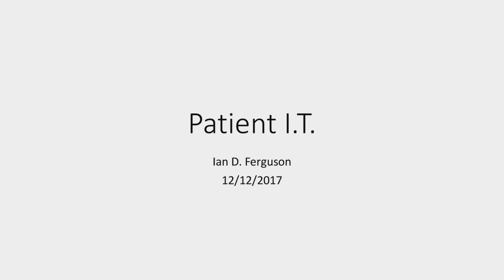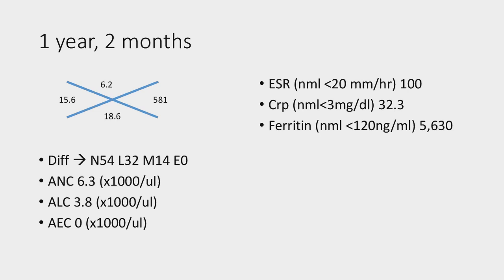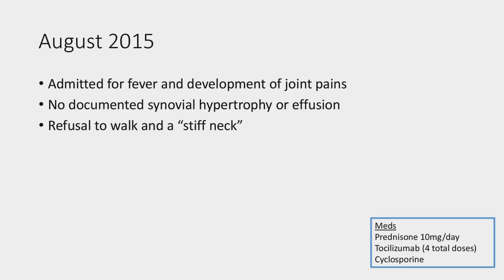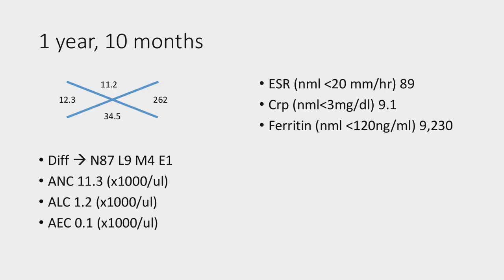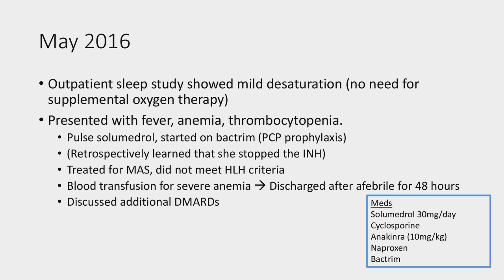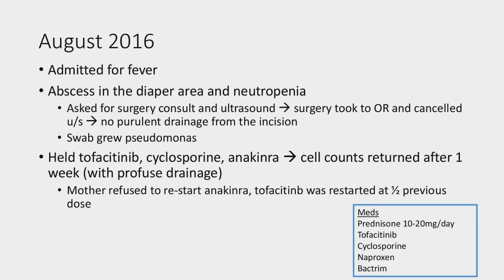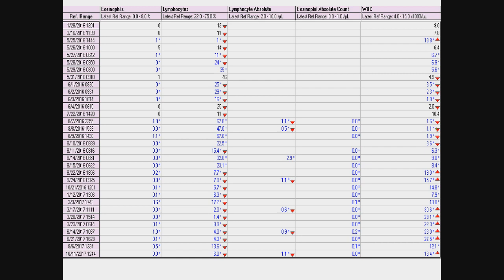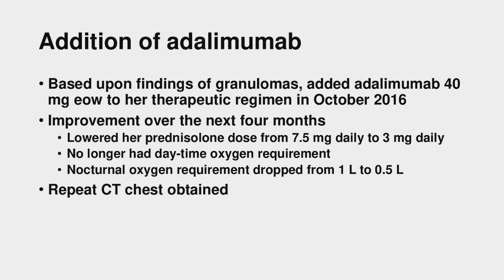December 12, 2017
"New Problem in sJIA: Is Parenchymal Lung Disease Related to Current Immune Suppressive Treatment? "
Ian Ferguson, MD
Assistant Professor of Pediatrics, Division of Pediatric Rheumatology

"Interstitial Lung Disease in a Child With Chronic MAS"
Matthew Stoll, MD
Associate Professor in Pediatric Rheumatology
University of Alabama at Birmingham

Senior Mentors:
Elizabeth Mellins, MD
Professor of Pediatrics

Vivian Saper, MD
Associate Professor of Pediatrics, Adjunct
Stanford School of Medicine